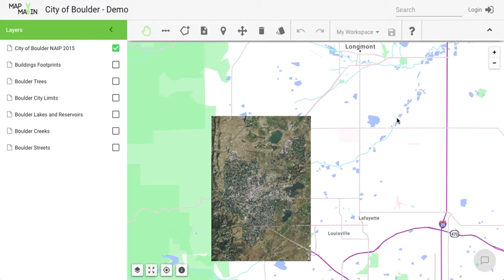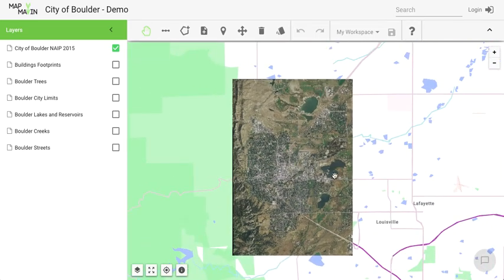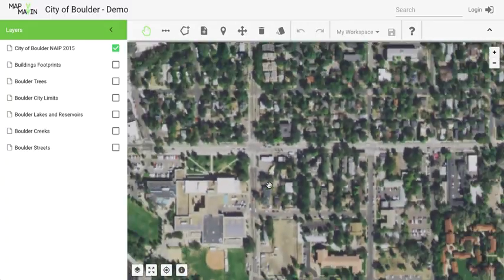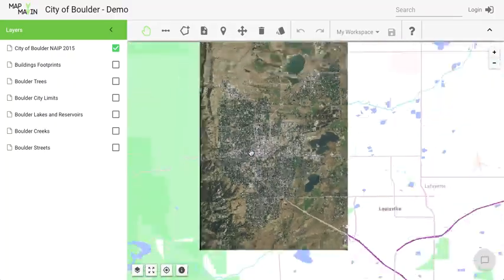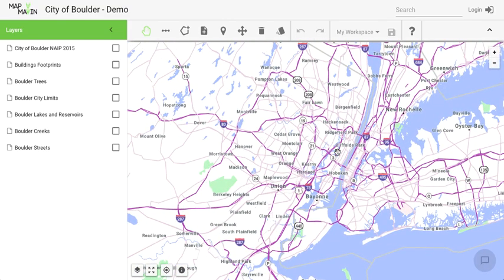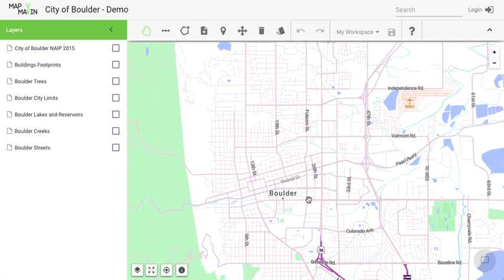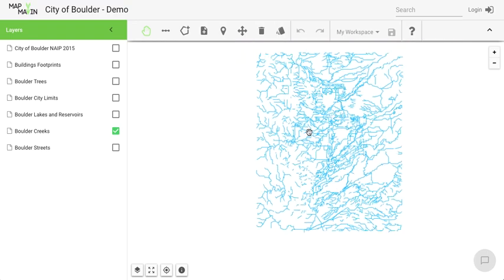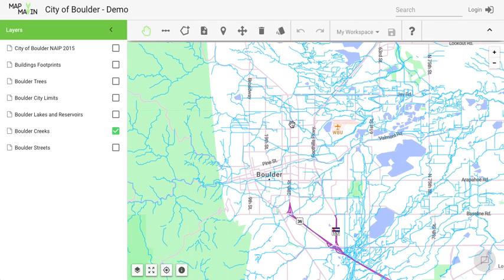Map Mavin Methods - May 2018 - New Basemap & Improved Raster Loadtime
This month's video debuts several big changes we're excited about to the Map Mavin platform, most notable an entirely new and open source basemap! Check it out today!